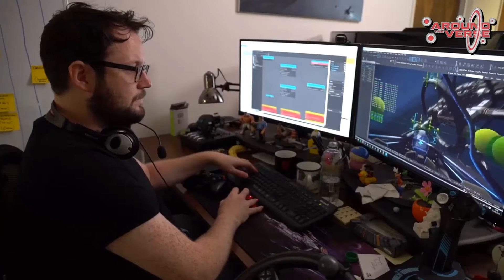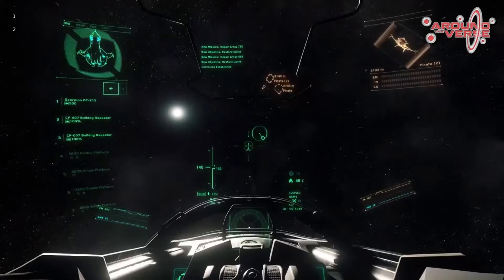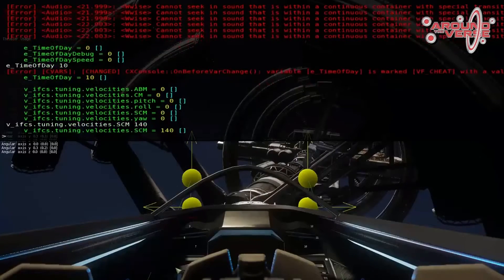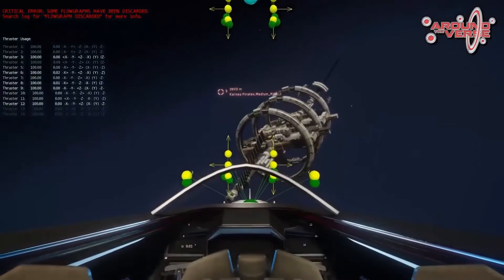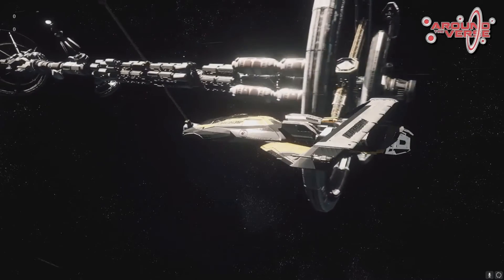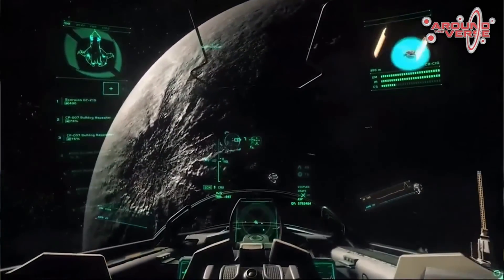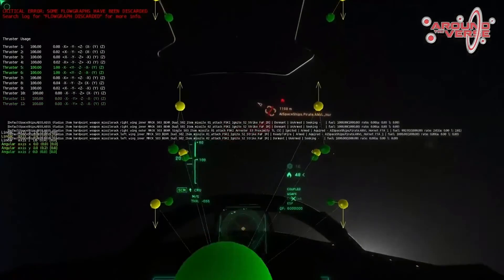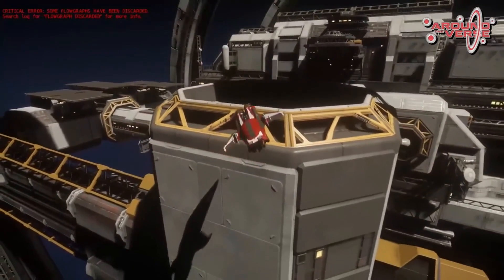Star Citizen Alpha 2.6 Flight Model Changes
Star Citizen devs speak about SCM velocity reductions and acceleration increases planned for v2.6